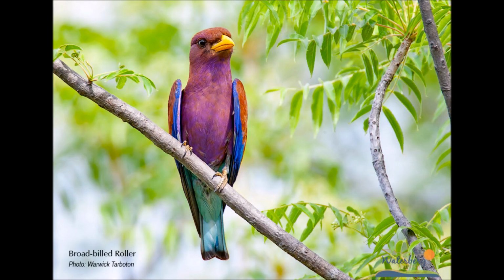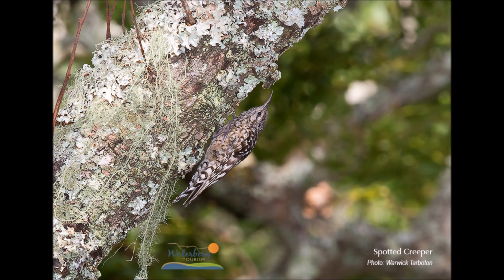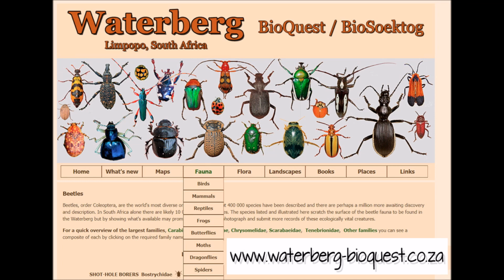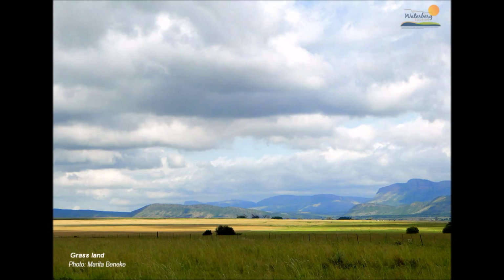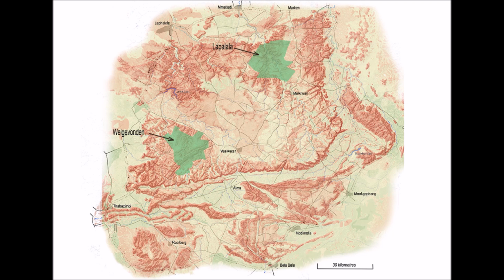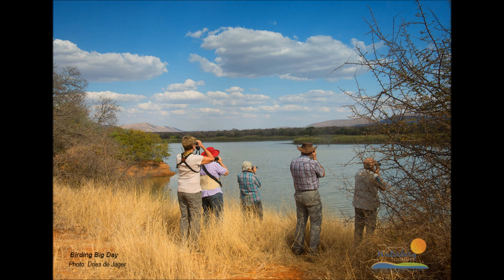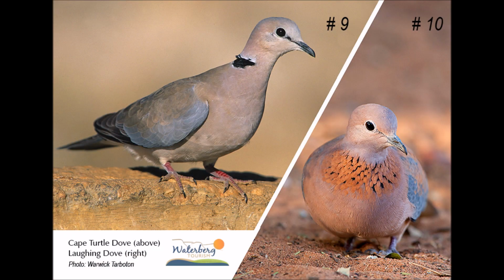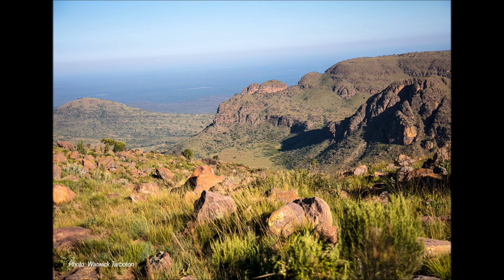Waterberg Bird Life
Photos and audio by Warwick & Michele Tarboton
Video editing by Waterberg Media Productions